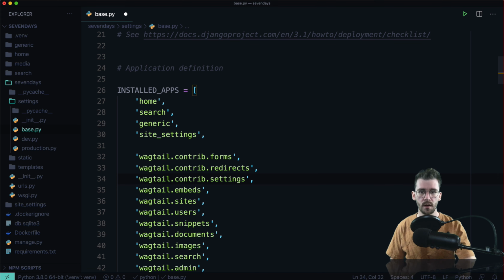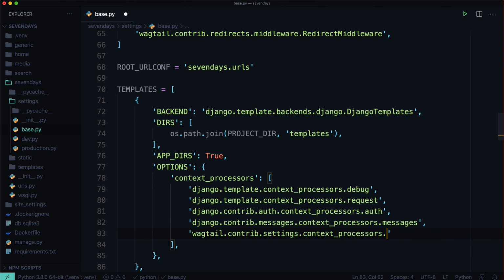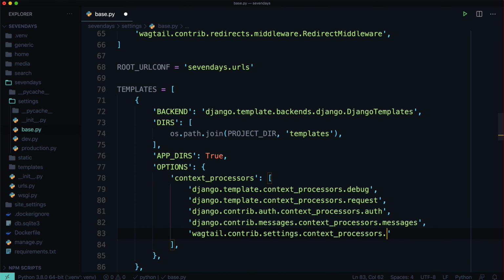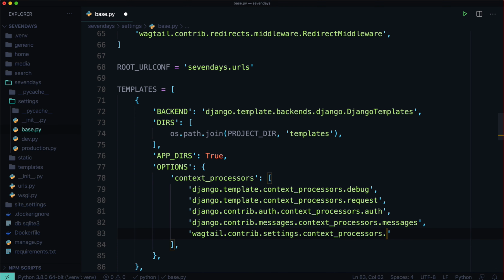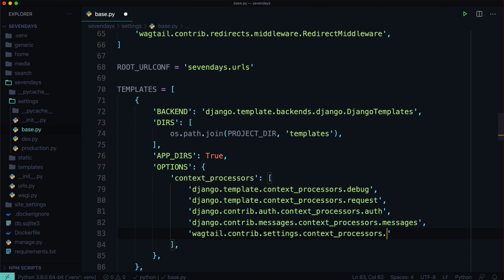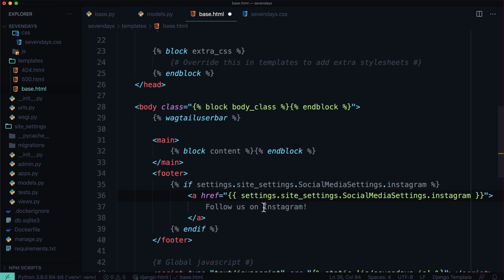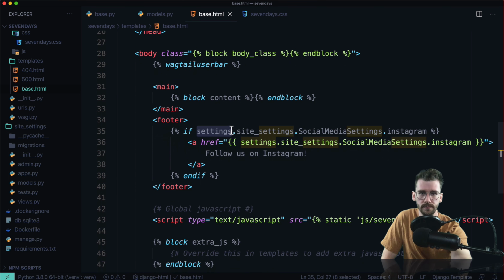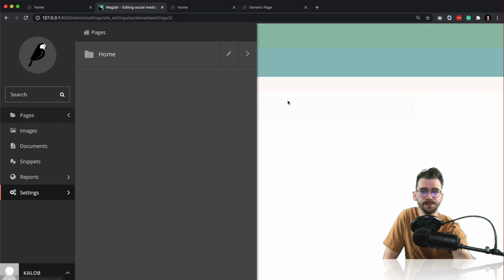[Day 7] Adding global site settings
This is it. This is the last day of 7 Days of Wagtail. You've gotten so far and have learned a lot!

Today we're going to add a global site setting to our Wagtail website.

Global site settings are useful for things like social media links in the footer of your page. But you want them on EVERY page and probably don't want to copy-and-paste the same code onto every page template.

With global site settings in Wagtail you can define and set custom fields and then access them globally.

Well.. because your website is dynamic. And so are things like Facebook links, YouTube links, Twitter handles and Instagram account names. And when those change, and surely they do, you'll want an easy way to change them across your entire website.

Let's get started by adding a global instagram link to our Wagtail admin and base.html template.

P.S. If you would like to join our Wagtail community, we have a free Slack you can join. to sign up. You can ask ANY Wagtail related question in our support channel, too.